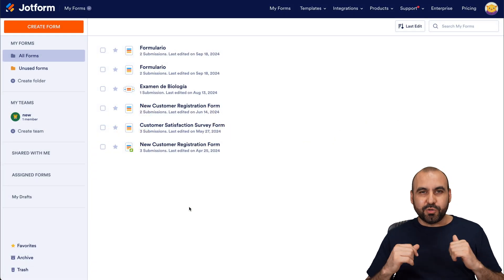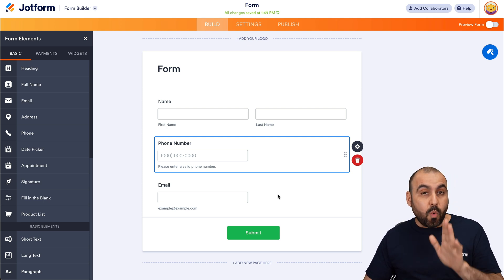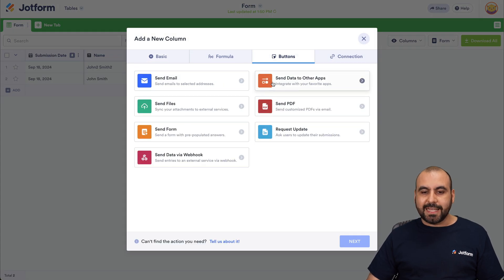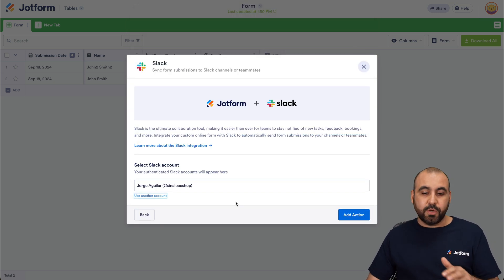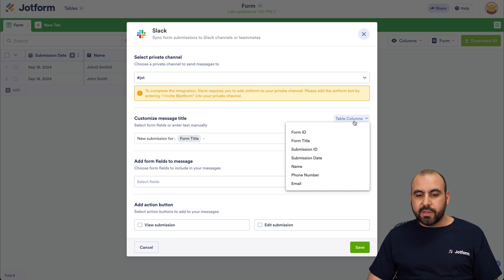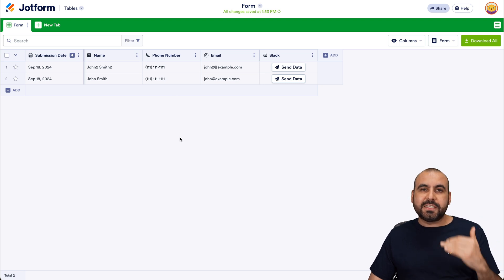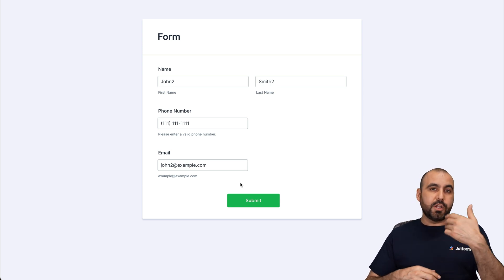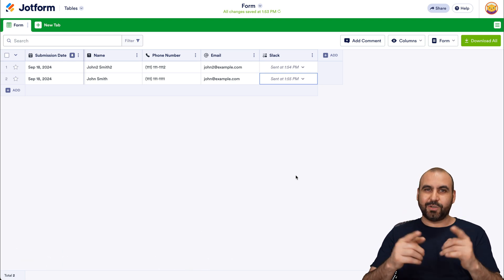How to Send Form Submissions to Slack with Jotform Tables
Do you need to collect data from form submissions and send it directly to Slack? It's easy with Jotform Action Buttons. Learn how in this quick and easy video tutorial from Jotform!